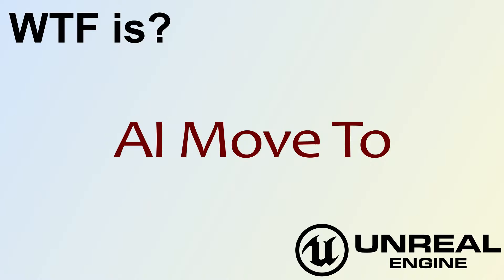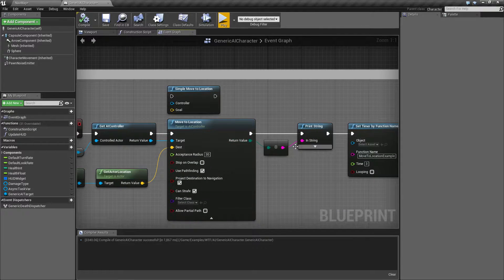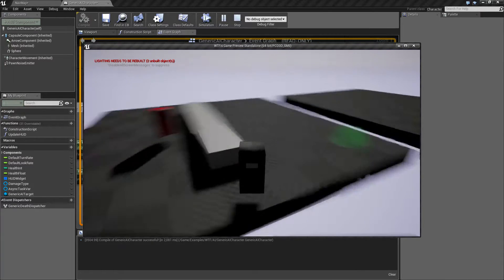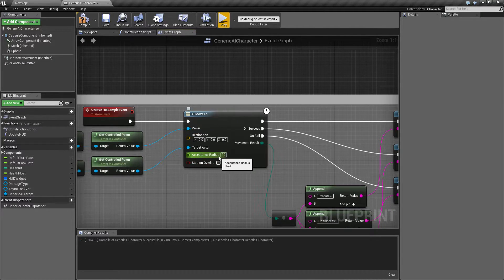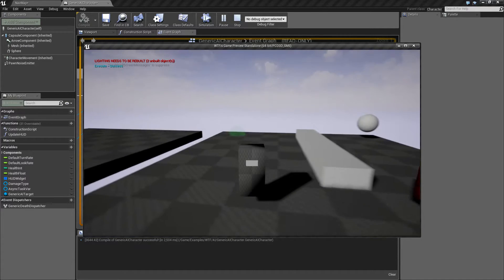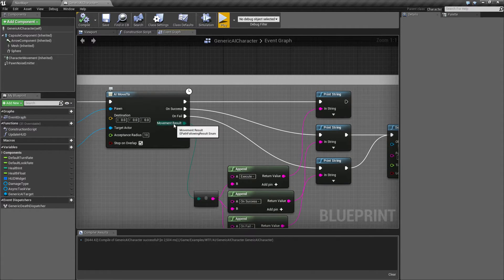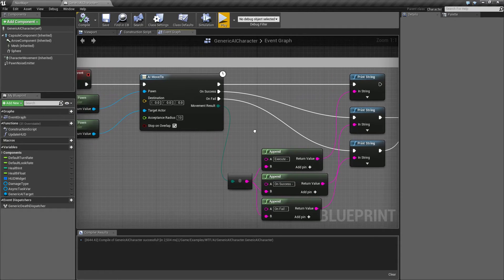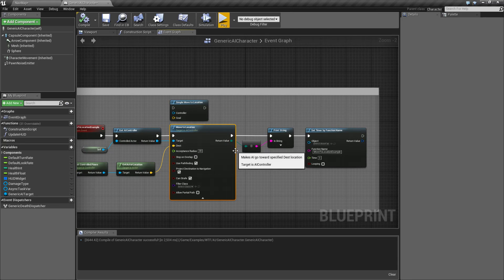WTF Is? AI Move To in Unreal Engine 4 ( UE4 )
What is the AI Move To Node in Unreal Engine 4